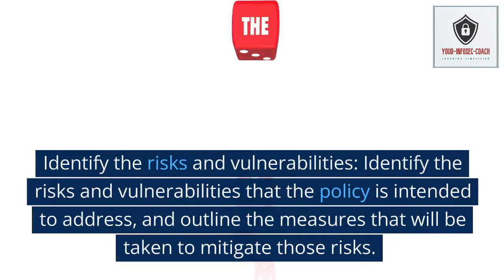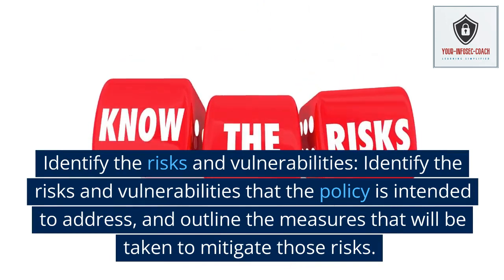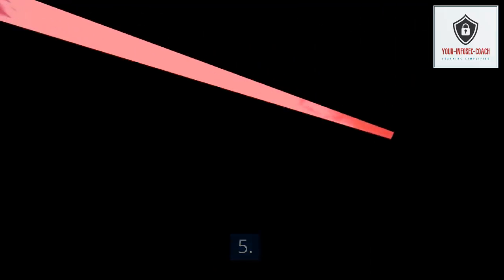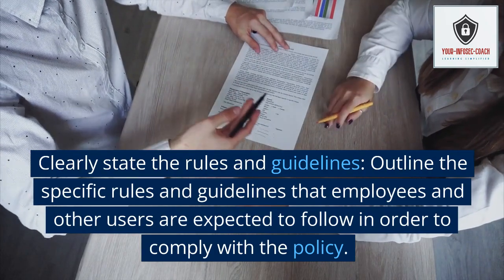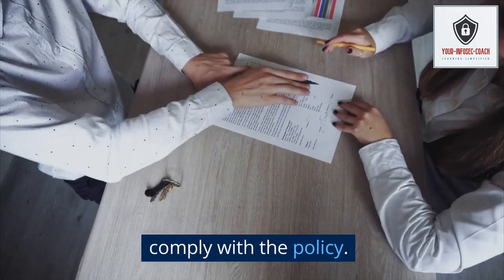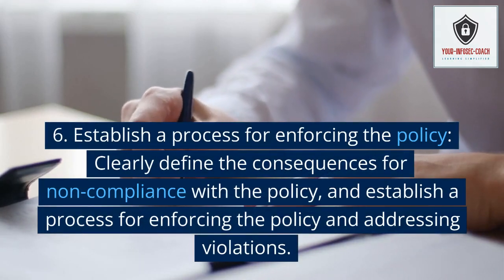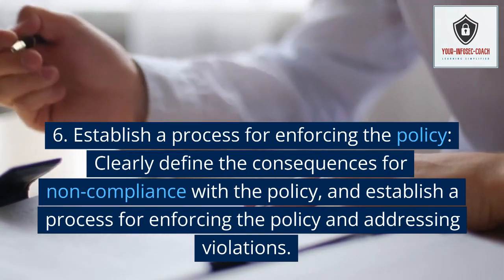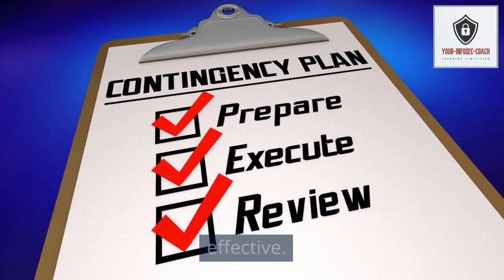Best Practices for writing a Security Policy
A security policy is an important tool for ensuring that an organization's assets are protected and that its employees and other users are aware of their responsibilities when it comes to security. By following the tips outlined in this video, you can create an effective security policy that meets the needs of your organization.